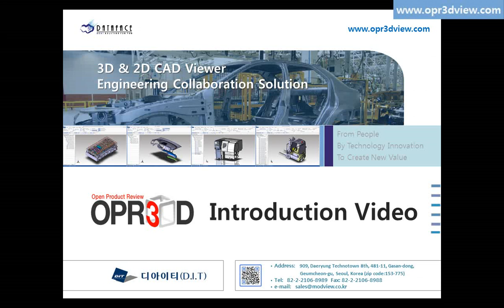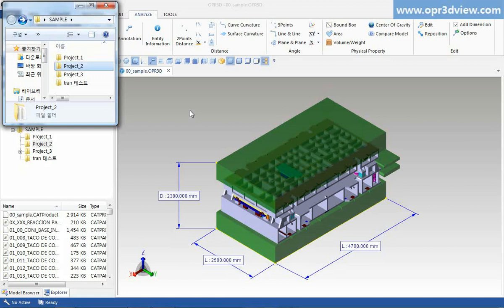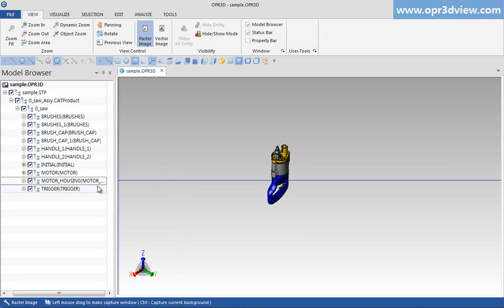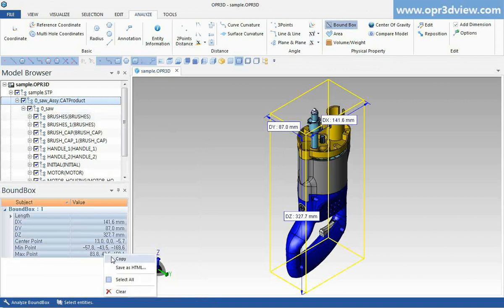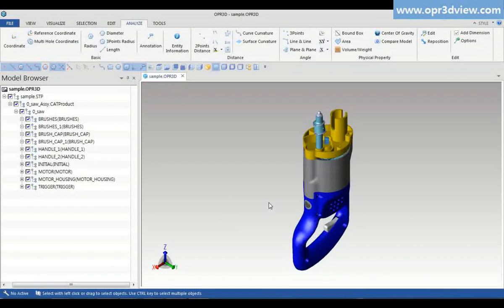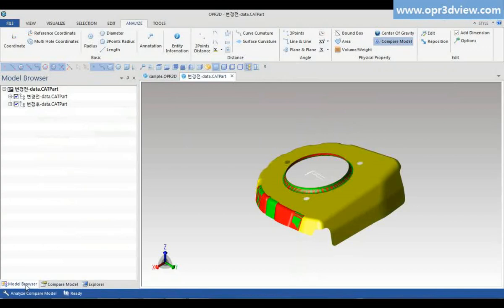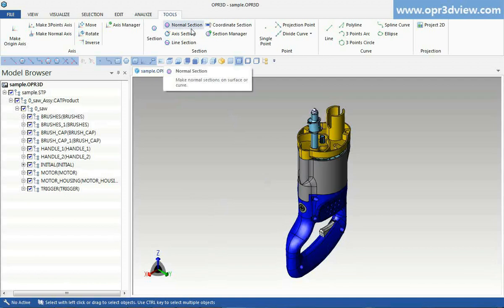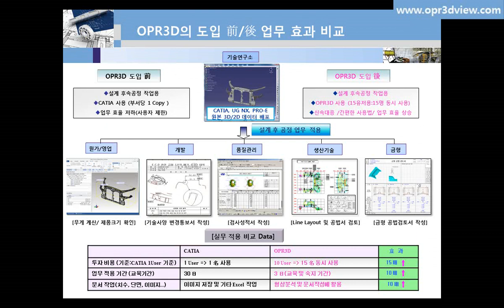OPR3D Introduction Video DIT R20130909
OPR3D is 3D/2D Viewer product that is excellent performance compared to the price. Without the introduction of 3D/2D CAD program that expensive like CATIA, UG NX, Pro-E, AutoCAD, etc. 3D/2D CAD program, it is viewing perfectly various 3D/2D Data without converting. Larger than 500MB of files can be compressed more than 95% and it saved, and the saved file is compressed can be read within 1-3 seconds. STEP / IGES / Parasolid(x_t) / 3D PDF / DWG files can be  converted.